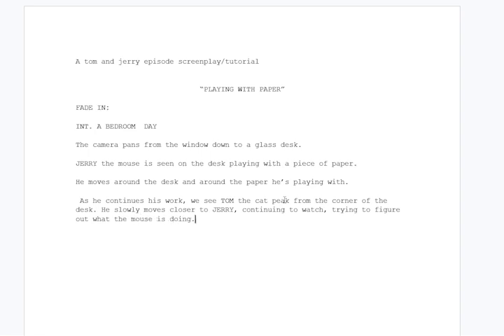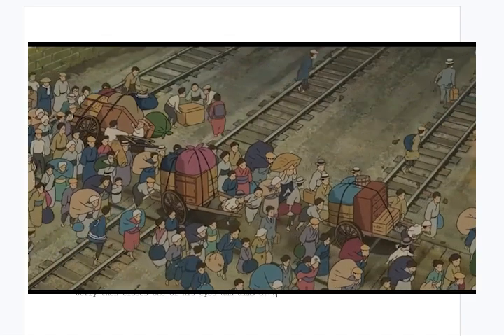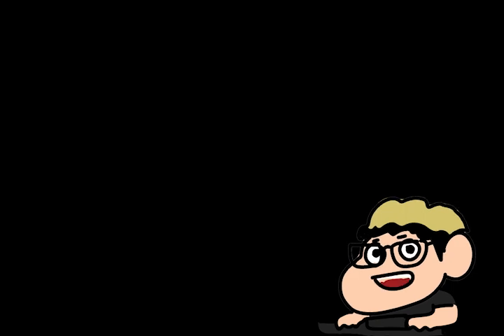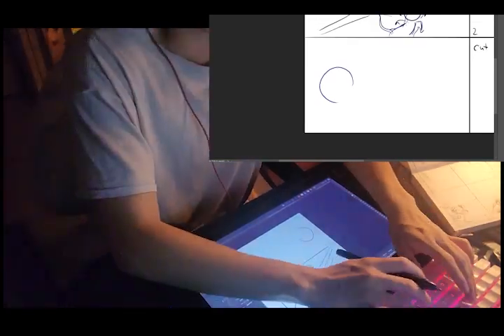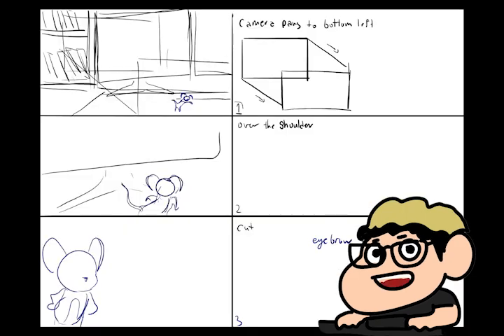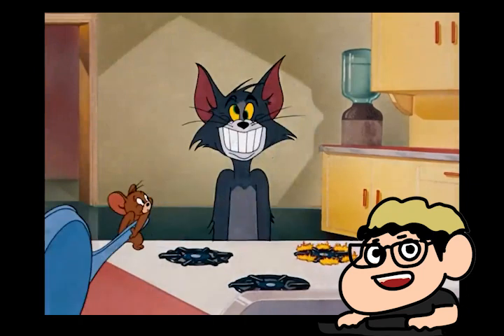You can make your own Tom and Jerry Episode! - TUTORIAL 01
Start of a new series, let me know what you think!

Follow our social to stay up date and participate in our videos!